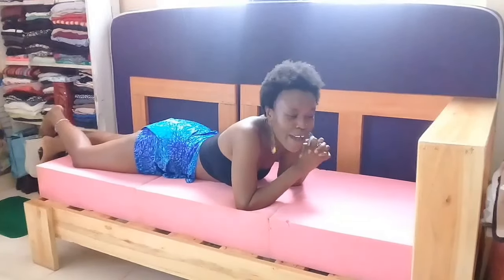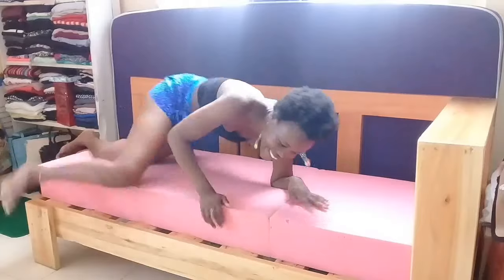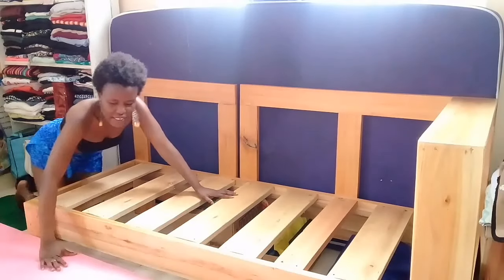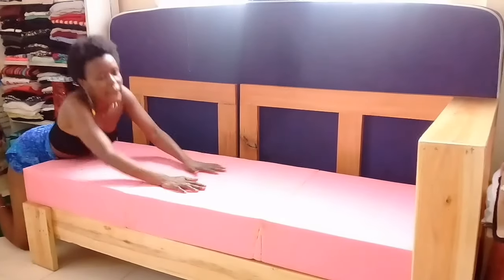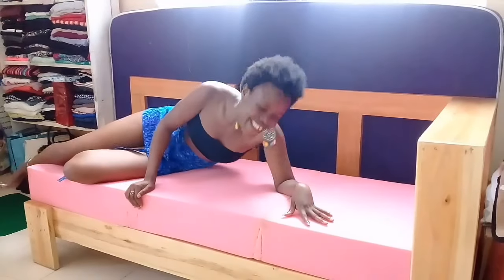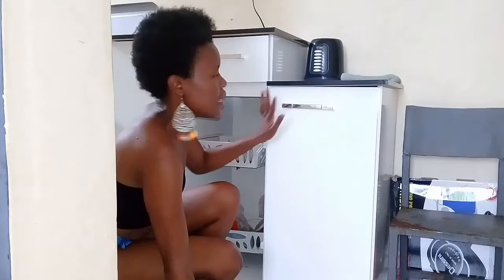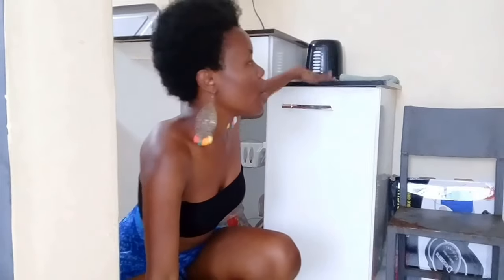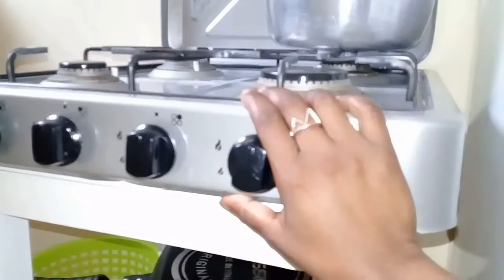BEDSITTER/STUDIO APARTMENT TRANSFORMATION UPDATE | Buying new furniture (LIVING ROOM AND KITCHEN)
Hey Ree Squad, I hope this finds you well.

Welcome back to another bedsitter/Studio apartment related video. It's been a minute since I did a video on my BEDSITTER TRANSFORMATION SERIES, and I am excited for you to watch this one. In the last update video, we did my ACCENT WALL and revamped some furniture. Incase you missed that video, here is the link...

In this video, we will be talking about some of the furniture I bought recently for my living room and kitchen. All the details have been covered in the video, but incase of any inquiries, kindly reach out in the comment section and I'll be happy to answer your questions. The living room/area is not yet done but I am here to take you step by step as I do this project

LIVING ALONE VLOGs! SPEND THE WEEKEND WITH ME / TWO DAYS IN MY LIFE / Work, Chama and Chitchat

INCASE YOU ARE NEW HERE
Hi! I'm Ms Rombo. I live in Kisumu - Kenya and I share videos on Lifestyle, Beauty, Fashion, Luo Culture and more!

●●●Nothing I talk about, write or share here should be considered professional advice or recommendations of action. This channel is intended for educational and entertainment purposes only. All content contained within is all just my own opinion and experience. Consult a professional for questions you may have.●●●

XOXO...